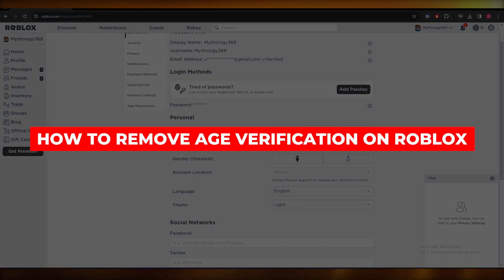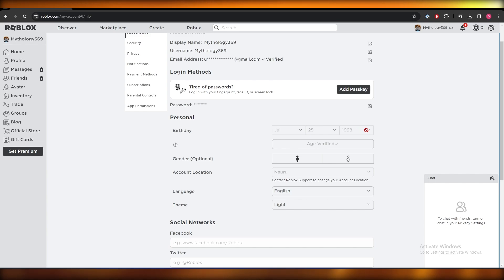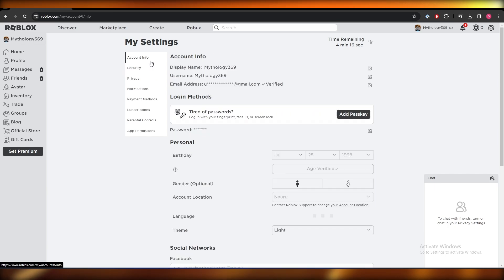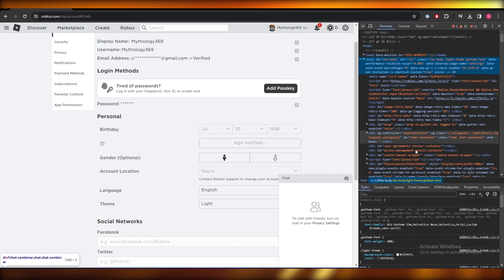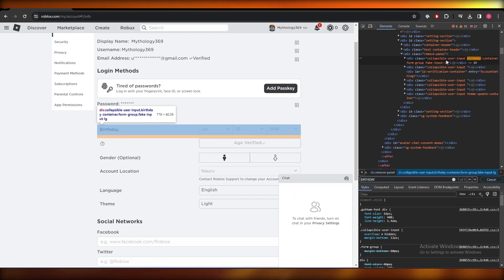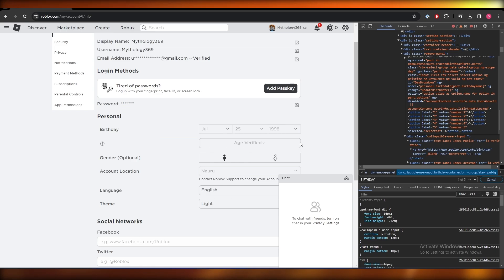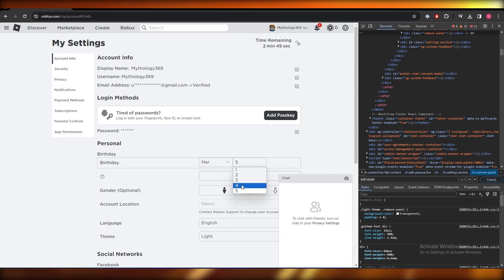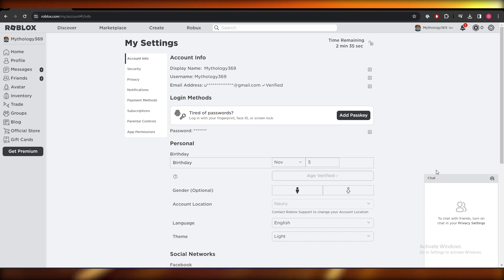How To Remove Age Verification On Roblox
In this video we show you How To Remove Age Verification On Roblox. This will cover everything that you need to know in order to change the age Verification On Roblox